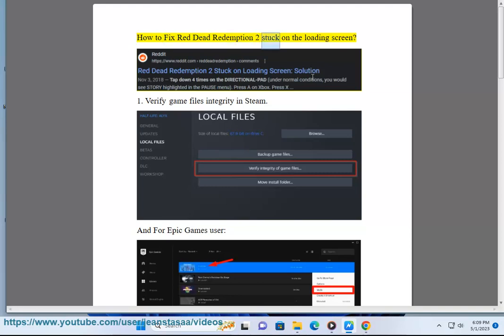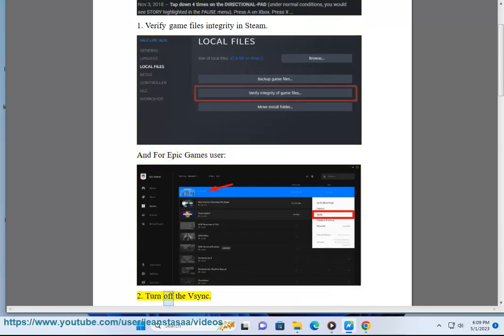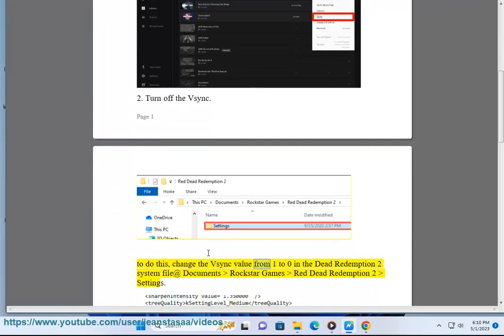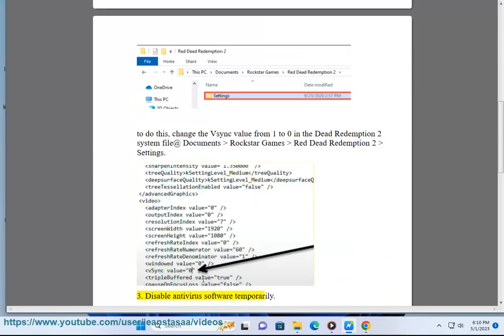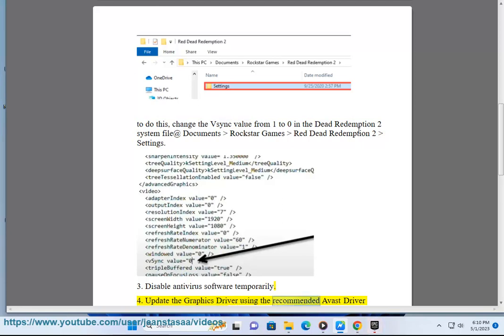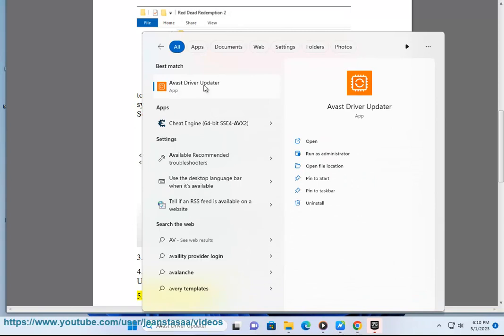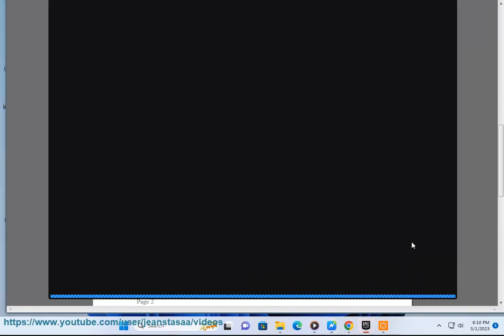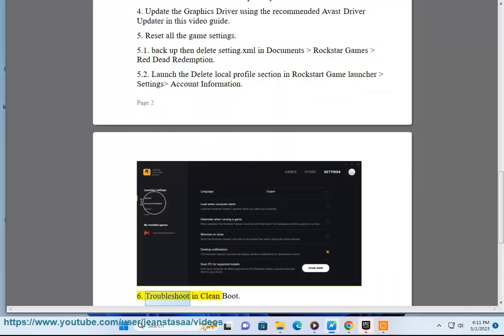Fix Red Dead Redemption 2 stuck on the loading screen on Windows/Xbox/PS4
Here's how to Fix Red Dead Redemption 2 stuck on the loading screen.

Red Dead Redemption 2 is a massive game, and it can take a while to load. However, if your game is stuck on the loading screen, there are a few things you can try to fix the problem.

1. **Check your internet connection.** Make sure that you are connected to the internet and that you have a good connection speed.
2. **Close any other applications that are running in the background.** This will free up more resources for Red Dead Redemption 2 to use.
3. **Restart your computer.** This can sometimes fix minor problems that can cause Red Dead Redemption 2 to get stuck on the loading screen.
4. **Verify the integrity of the game files.** This will make sure that all of the game files are correct and that there are no missing or corrupted files.
5. **Update your graphics drivers.** Outdated or corrupt graphics drivers can sometimes cause problems with games.
6. **Disable your antivirus software.** Antivirus software can sometimes interfere with games and cause them to crash or get stuck on the loading screen.
7. **Run the game as administrator.** This will give the game more privileges and may help it to load correctly.
8. **Reinstall the game.** This is a last resort, but it may fix the problem if nothing else has worked.

If you have tried all of these solutions and you are still having problems, you can contact Rockstar Games support for help.

i. If Red Dead Redemption 2 is stuck on the loading screen on your Xbox, here are a few troubleshooting steps you can try:

1. Restart the Xbox: Press and hold the Xbox button on your controller to open the power menu, then select "Restart console." This will clear the cache and refresh the system, which can sometimes resolve loading issues.

2. Check for updates: Make sure that both the game and the Xbox system software are up to date. You can check for updates by going to the "My games & apps" section, selecting the game, and pressing the menu button on your controller. From there, select "Manage game & add-ons" and then "Updates."

3. Disconnect and reconnect the Xbox from the internet: Sometimes connectivity issues can cause loading problems. Try disconnecting your Xbox from the internet by unplugging the Ethernet cable or turning off Wi-Fi, then reconnecting it after a few minutes.

4. Clear the game cache: Press the Xbox button on your controller to open the guide, then navigate to "My games & apps." Highlight Red Dead Redemption 2, press the menu button on your controller, and select "Manage game & add-ons." From there, select "Saved data," then "Clear reserved space." This will clear the game cache and can sometimes resolve loading issues.

5. Reinstall the game: If none of the above steps work, you may need to reinstall the game. To do this, go to the "My games & apps" section, select the game, press the menu button on your controller, and select "Uninstall." After the game has been uninstalled, you can reinstall it by going to the Microsoft Store and downloading it again.

If none of these steps work, you may need to contact Xbox support for further assistance.

ii. If Red Dead Redemption 2 is stuck on the loading screen on your PS4, here are some troubleshooting steps you can try:

1. Restart your PS4: Press and hold the power button on your PS4 until it beeps twice, then release the button. Wait for the PS4 to fully shut down, then turn it back on.

2. Check for updates: Make sure that both the game and the PS4 system software are up to date. You can check for updates by going to the "Settings" menu, selecting "System Software Update" or "Software Update," and then selecting "Update Now."

3. Rebuild the PS4 database: Sometimes rebuilding the PS4 database can resolve issues with games. To do this, turn off your PS4 and then hold down the power button until you hear two beeps. This will start the PS4 in Safe Mode. From there, select "Rebuild Database" and follow the prompts.

4. Clear the game cache: To clear the game cache, turn off your PS4 and unplug the power cable. Wait for a few minutes, then plug the power cable back in and turn on your PS4. Launch Red Dead Redemption 2 and wait for the loading screen to appear. Once it does, press and hold L1 + R1 on your controller until you see the game's initial splash screen.

5. Reinstall the game: If none of the above steps work, you may need to reinstall the game. To do this, go to the "Library" section of your PS4's home screen, select Red Dead Redemption 2, press the Options button on your controller, and then select "Delete." After the game has been uninstalled, you can reinstall it by going to the PlayStation Store and downloading it again.

If none of these steps work, you may need to contact PlayStation support for further assistance.